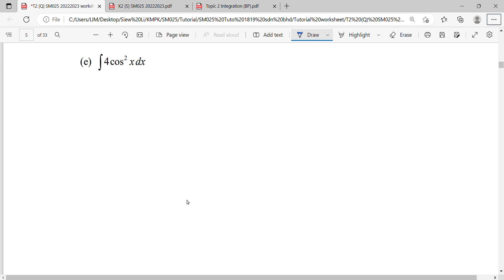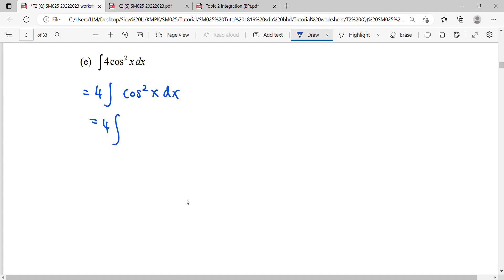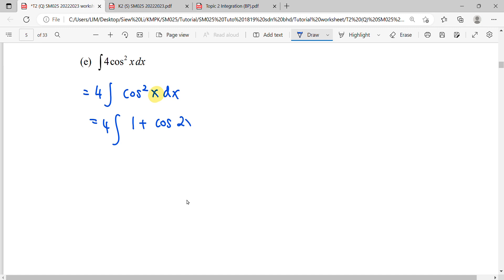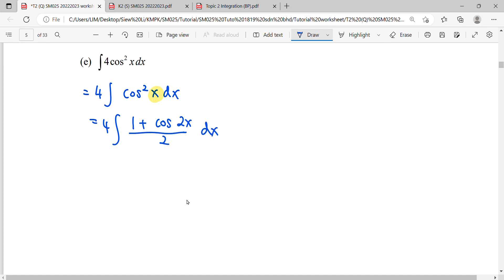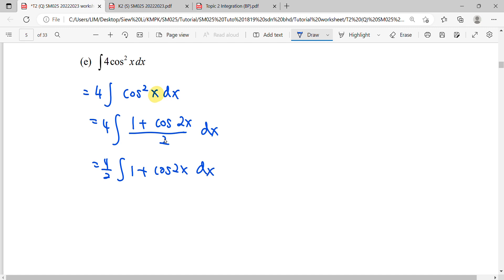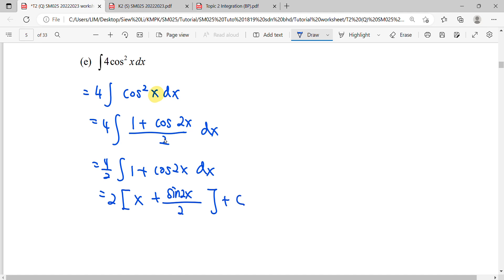T2 Q3e Integration of Trigonometric Function (cos^2) SM025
Integral of 4cos^2 (4x)